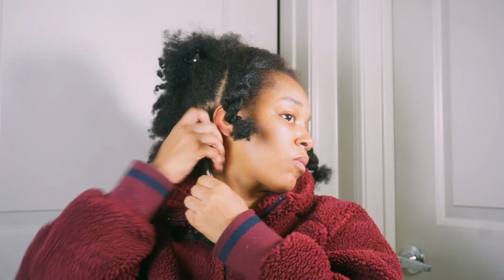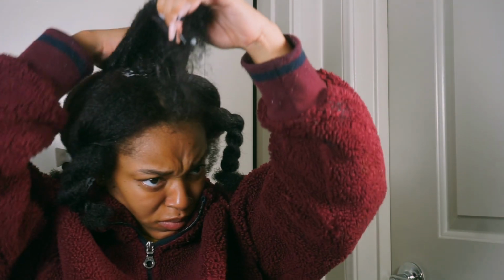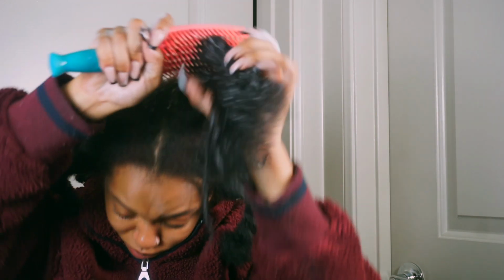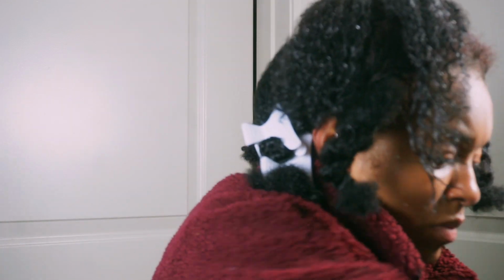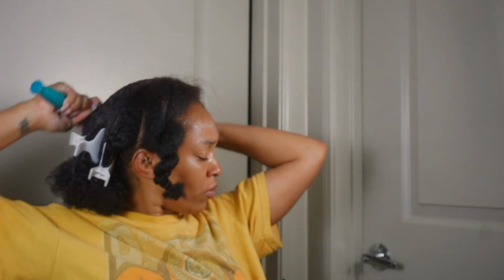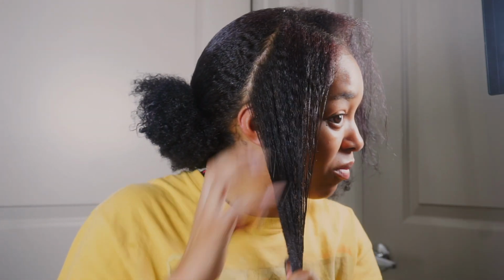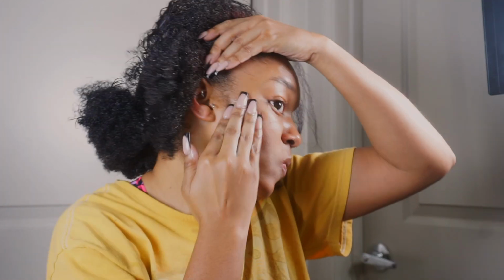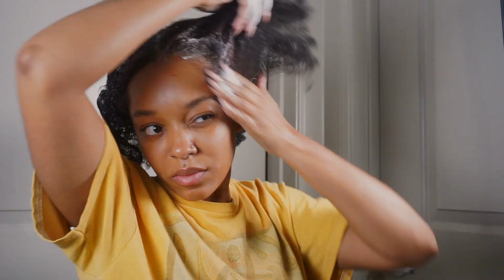The Best Tips For Growing Long Hair Naturally | My Hair Care Routine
Hey Guys!!! Here is an updated natural hair routine 2024. My cut all my hair off in 2022 and it is now 2024 and my hair has grown and strengthen itself back to health all by the help of one MAIN KEY INGREDIENT... a natural hair oil I formulated. Its infused with herbs that strengthens and grows your hair 2x as FAST as regular hair growth oils. If your tired of not seeing results this is the product for you.

Black Friday Sale starts 11/29 @12am CT